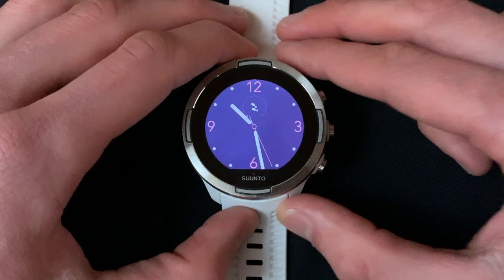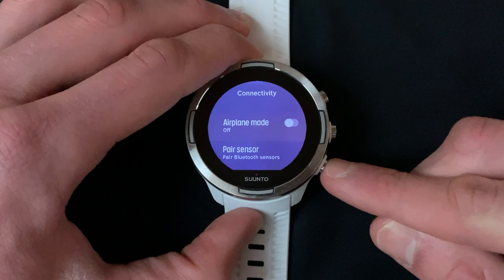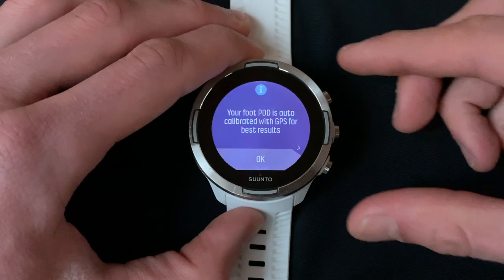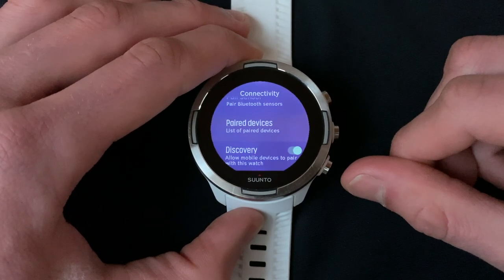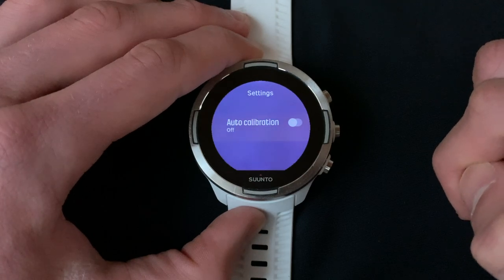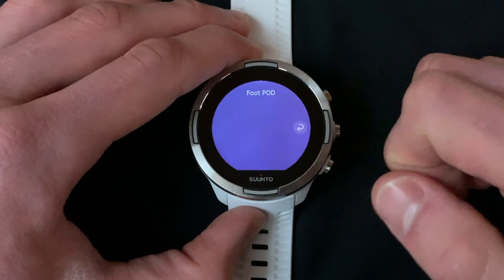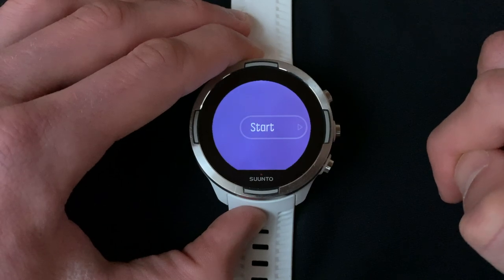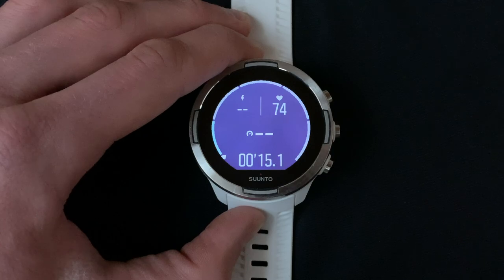Step 2 Suunto 9 watch Setup